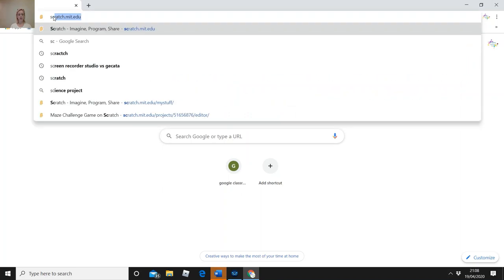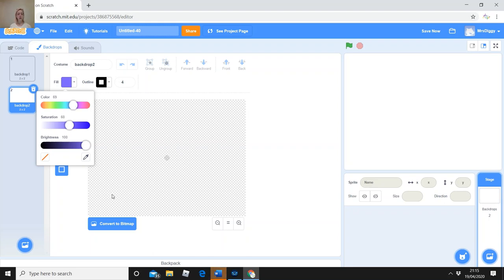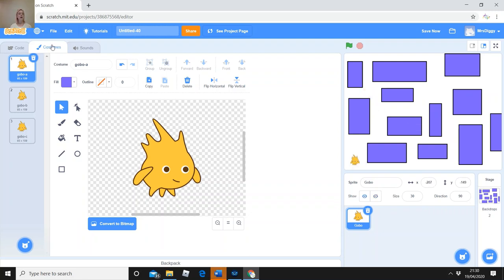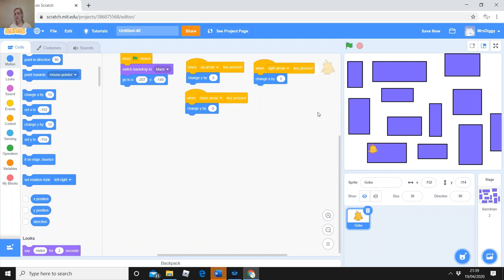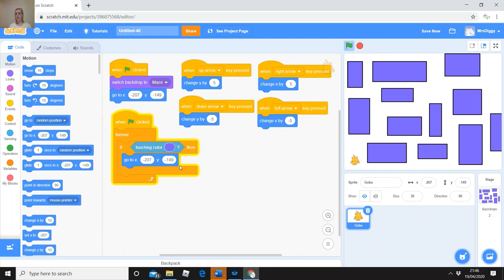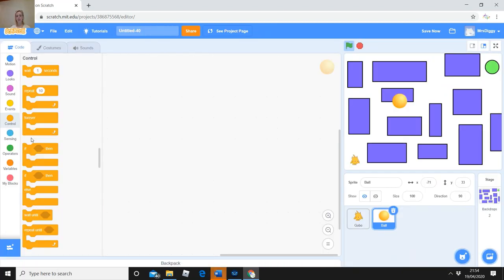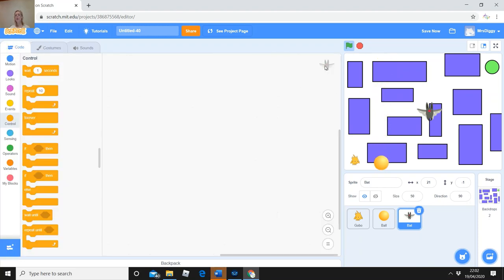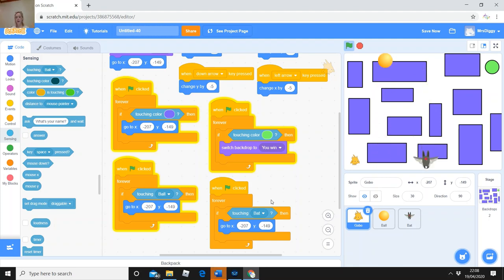PROGRAM A MAZE GAME TUTORIAL using Scratch online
Follow along on your own device or watch first and have a go afterwards at your own pace –
Tutorial sheets, including helpful screenshots, available from the Cartwheels and Creations website.
Join/ Sign In on Scratch by visiting scratch.mit.edu and then watch this tutorial.
Today you will learn to:
Create your own backdrops
Choose your Sprites/ characters
Adjust the size of your Sprites
Understand how coordinates are used for positioning
Make your Sprites move automatically and by pressing the arrow keys
Produce algorithms, loops and conditional statements
Program a maze game that works
Share your game online